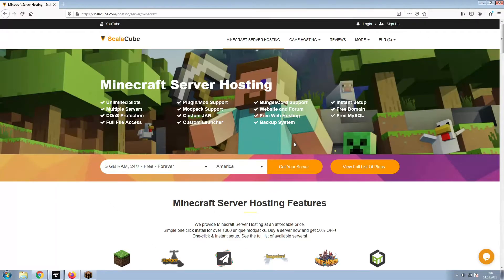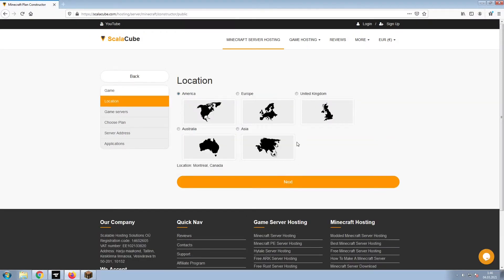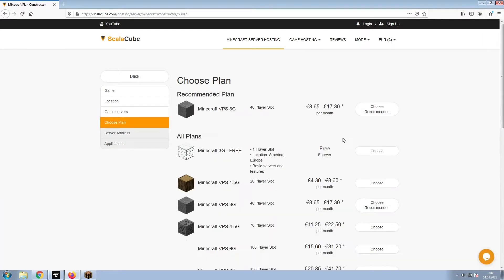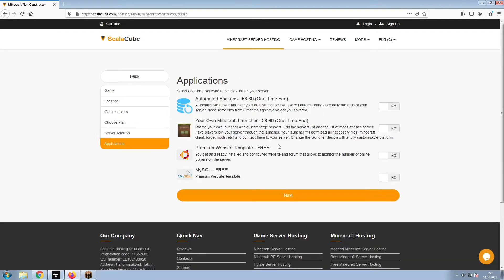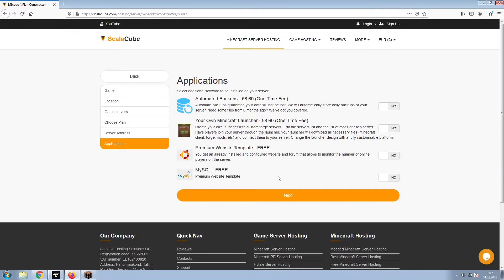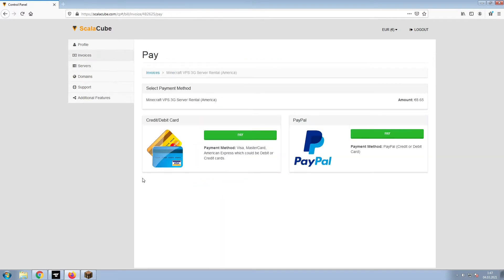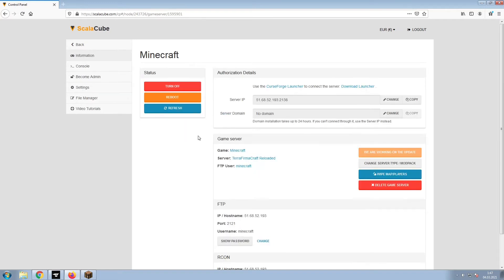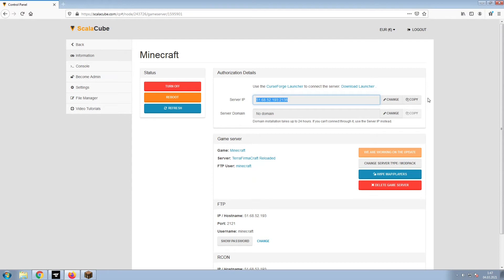How To Make A TerraFirmaCraft Reloaded Server - TerraFirmaCraft Reloaded Server Hosting